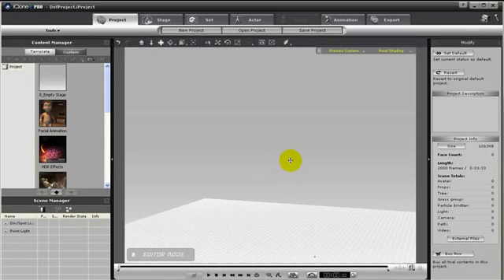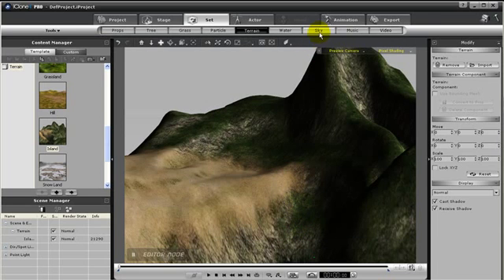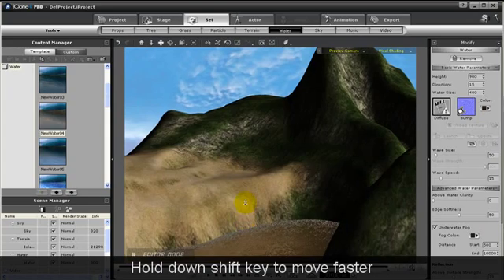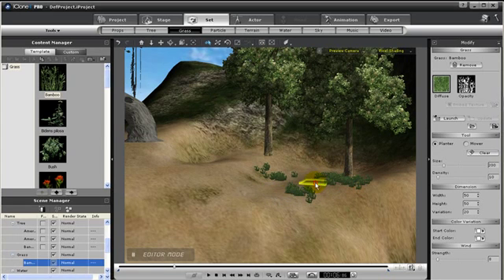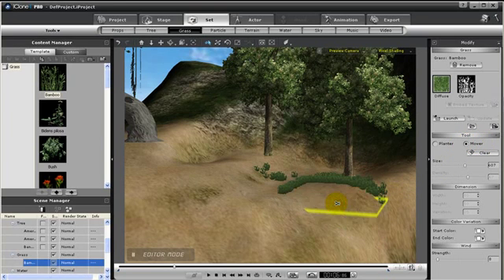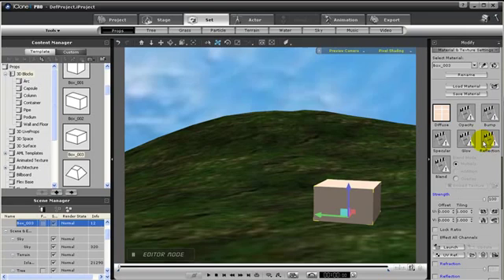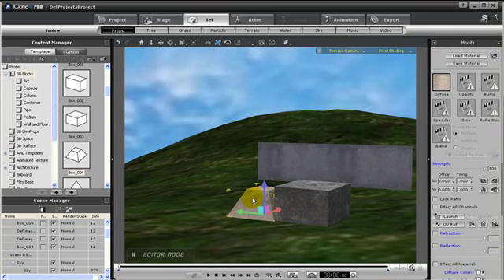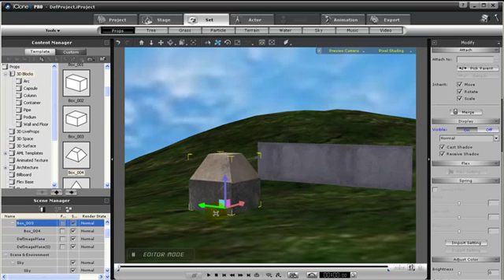iClone4 Tutorial - Intro to Props & Environment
In this tutorial, you will learn how to construct a 3D scene and environment with trees, grass, sky, terrains and props as well as the basics for texturing props and 3D blocks.